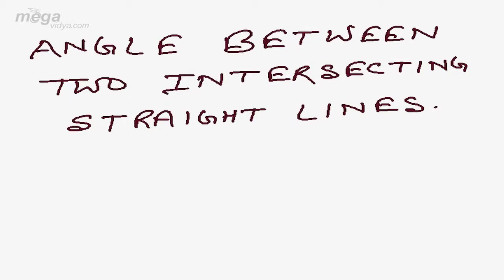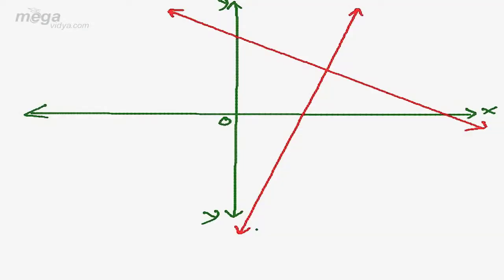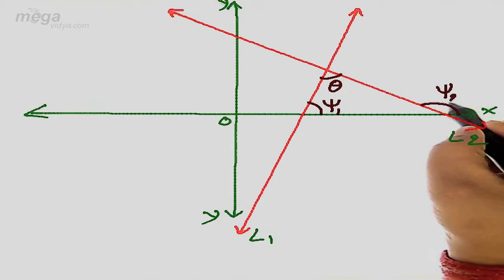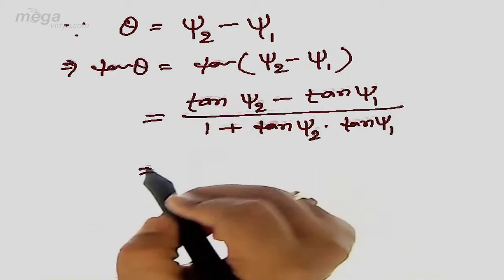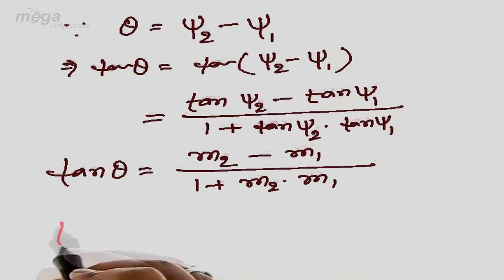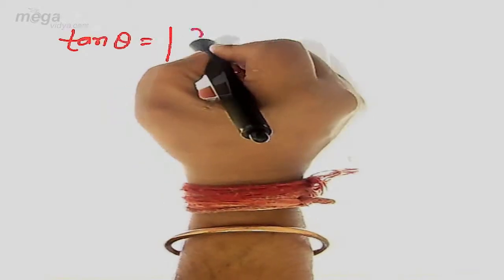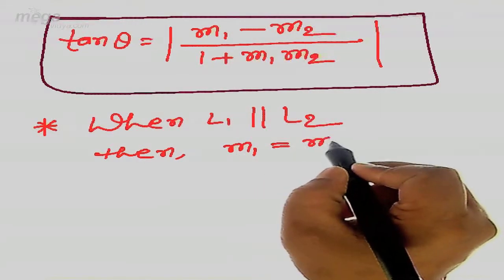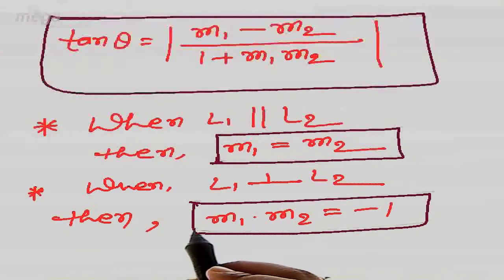Co-ordinate Geometry Part-04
Angle between two Intersecting Straight Lines